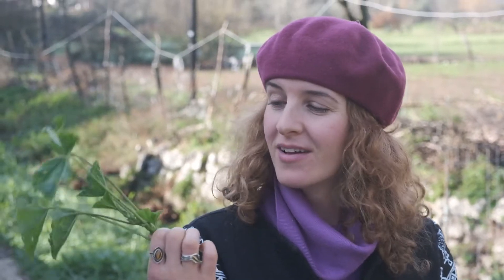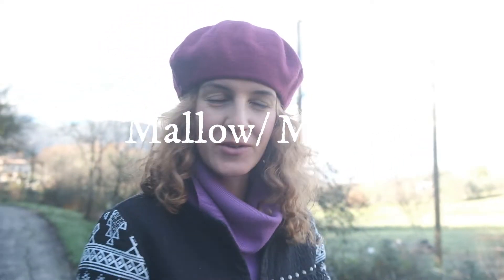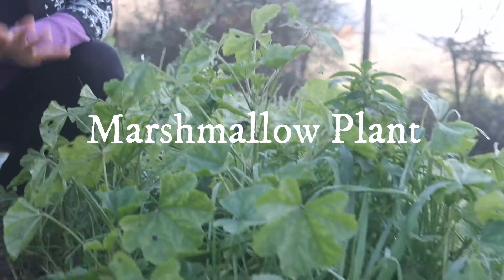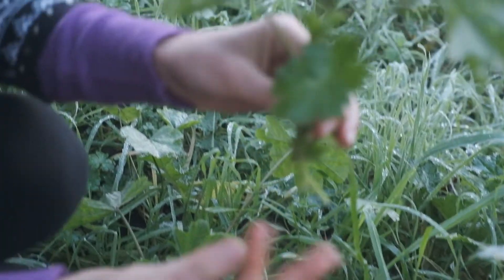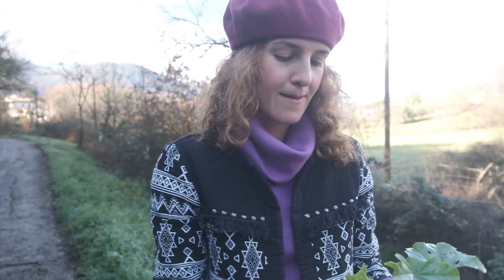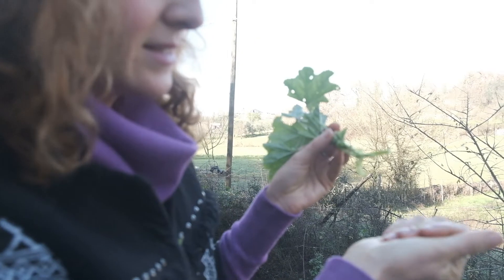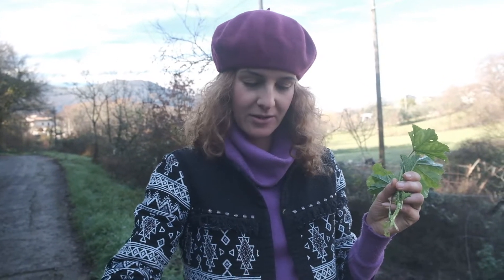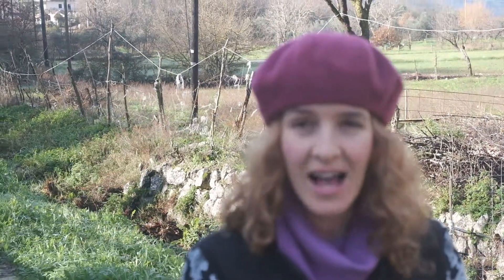Eat the weeds -Malva plant- Italy Wild Food Series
Yep, i-m a weed lover and im not afraid to say it haha!

We grow a lot of our own food, make oil, olives in brine and other special treats. I will be sharing all these on my channel soon!
This is part of my Wild food series Italy where we will focus on wild food, their uses and properties. Loads more videos coming regarding wild food, plants and health!